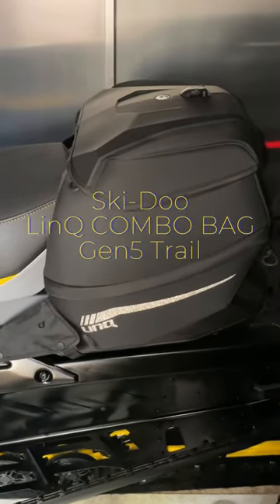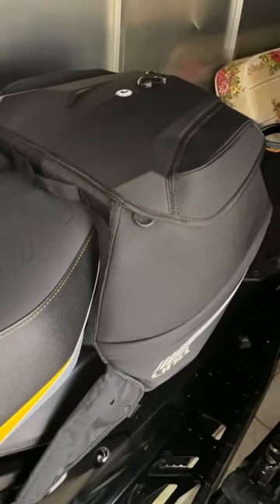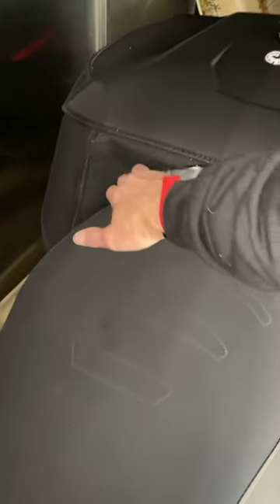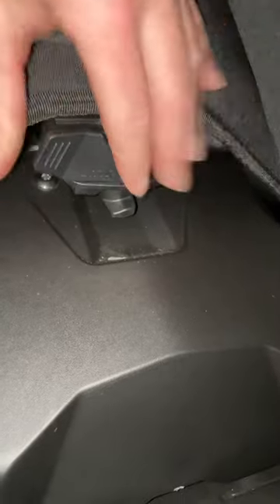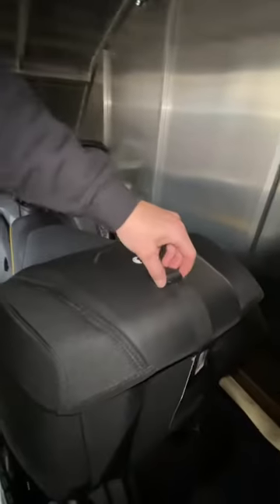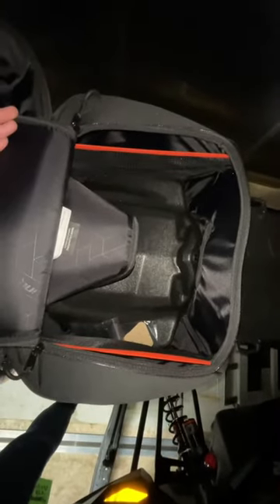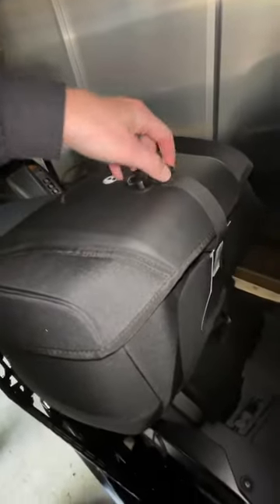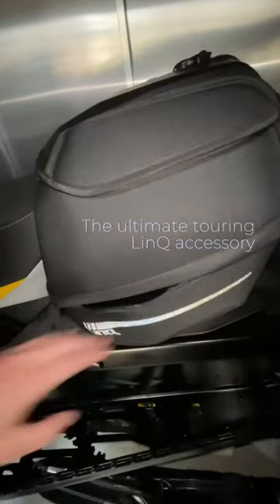Ski-Doo LinQ COMBO BAG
For Ski-Doo trail models this is the ultimate space saving LInQ bag.  Ideal for touring.  It mounts behind the seat leaving the tunnel LinQ position free for even more storage.